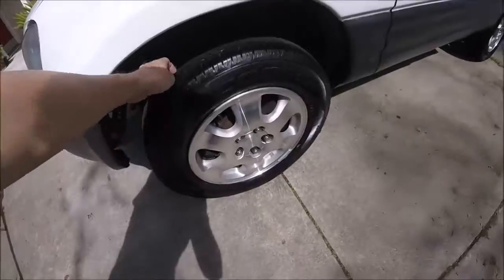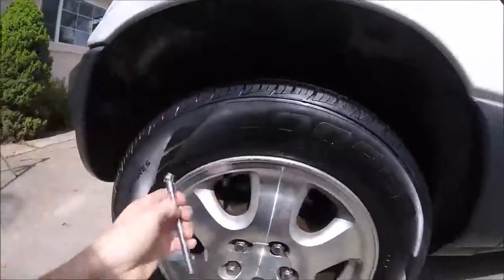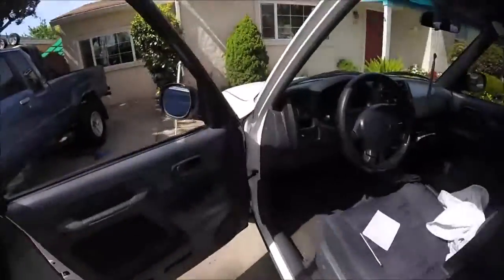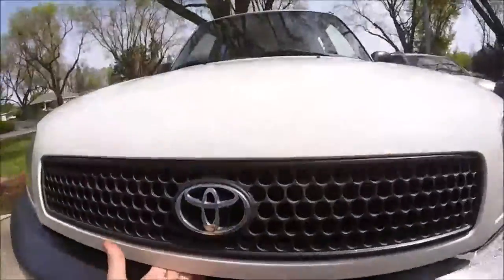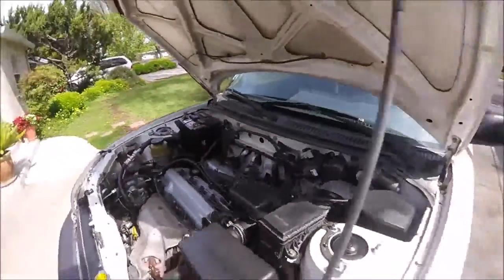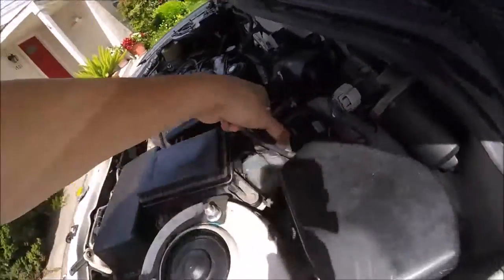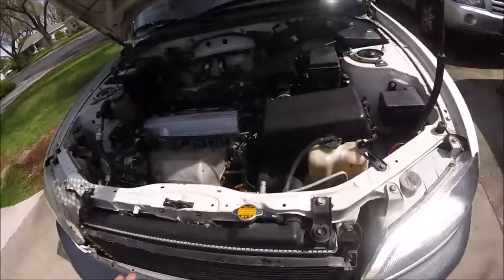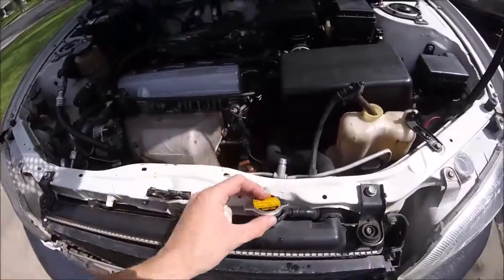5 Things You're Probably Forgetting to Check Regularly on Your Car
Don't Make the MISTAKE in Forgetting to Check these 5 Important Things that Every Car Owner Needs to Check on a Regular Basis!